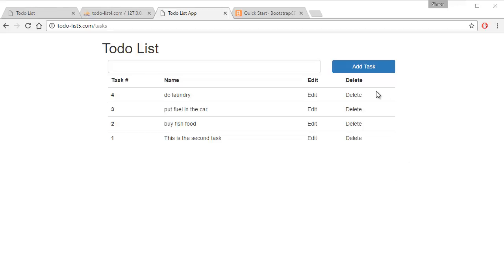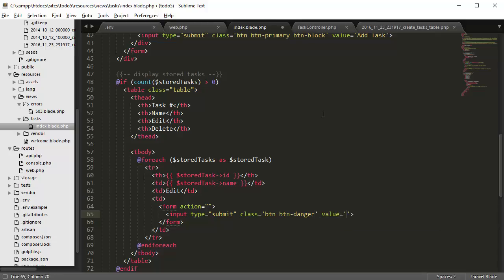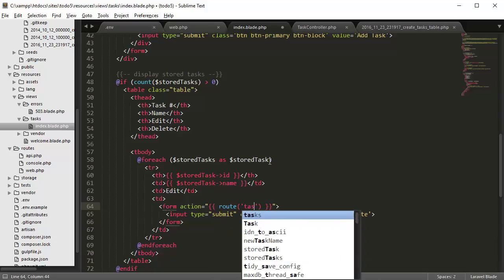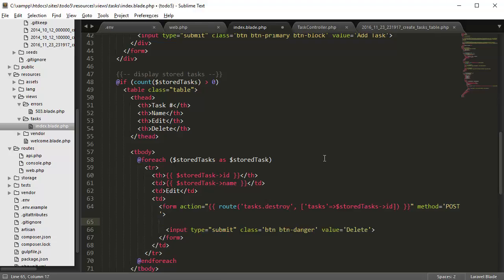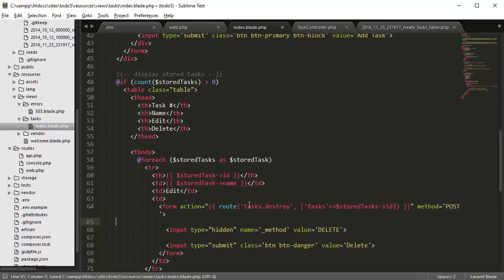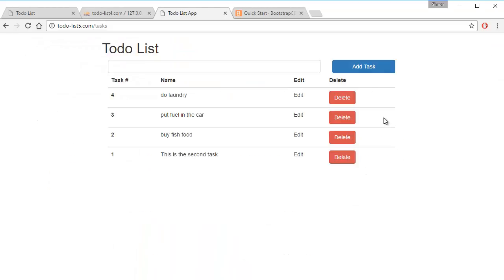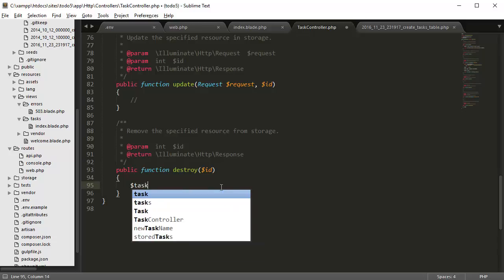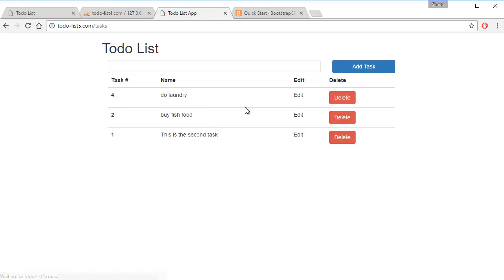Laravel 5.3 Todo-list App (CRUD) - part 5 - Delete Button